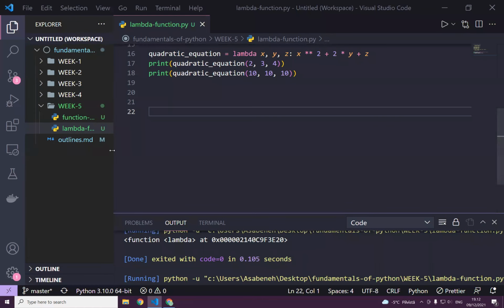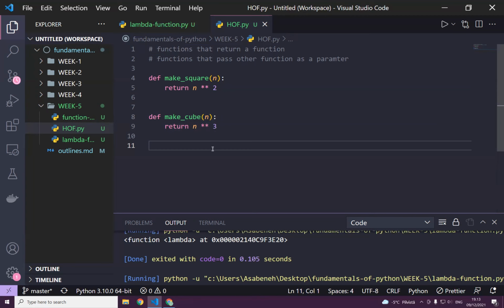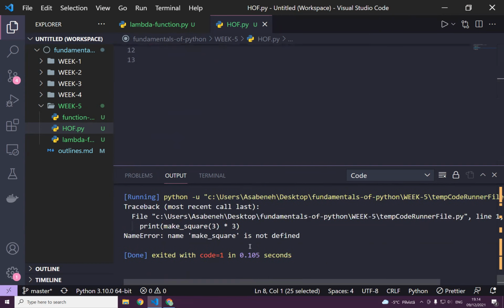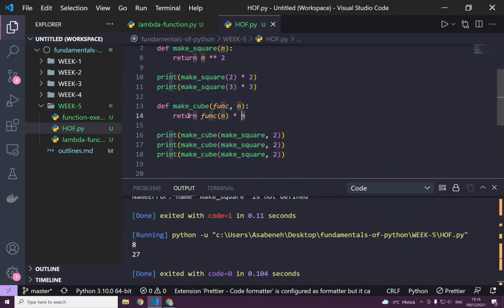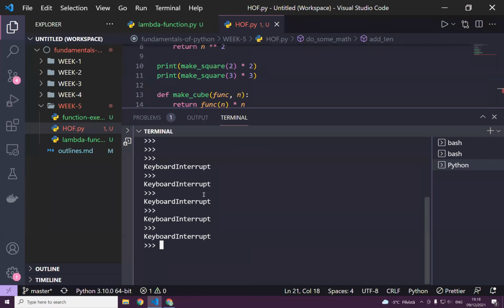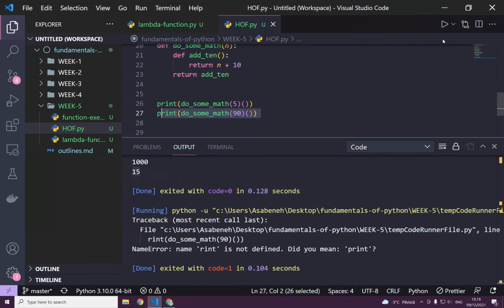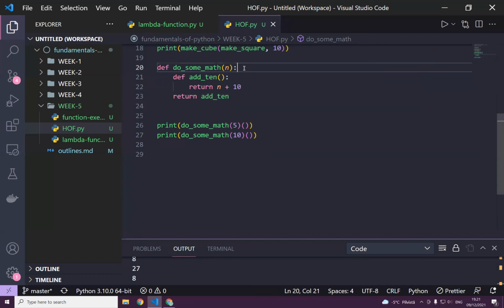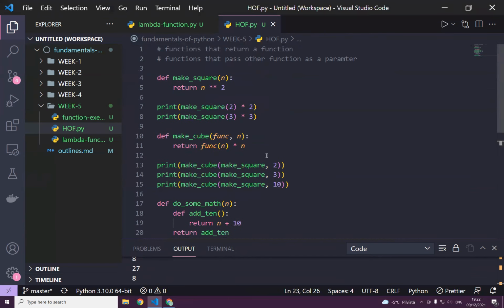20 - Higher Order Functions